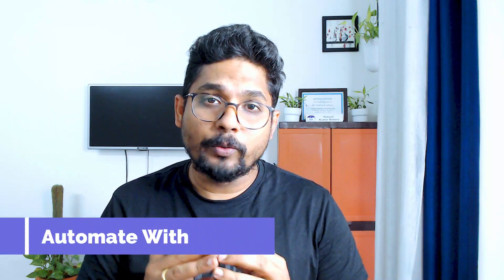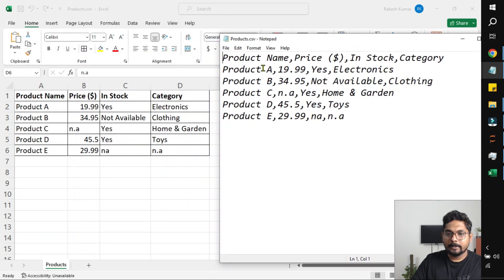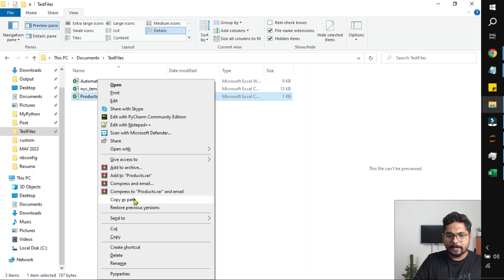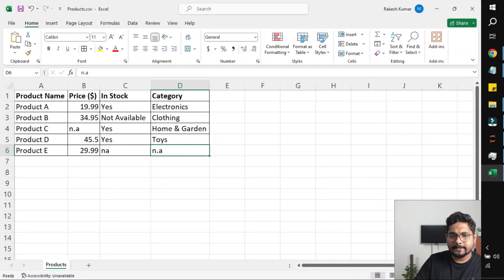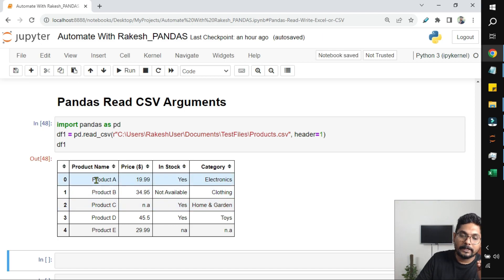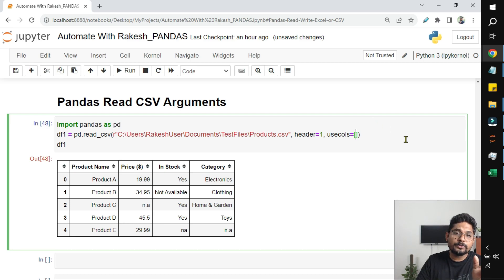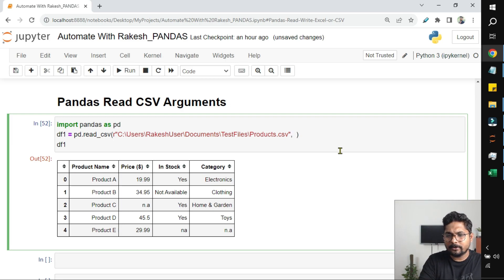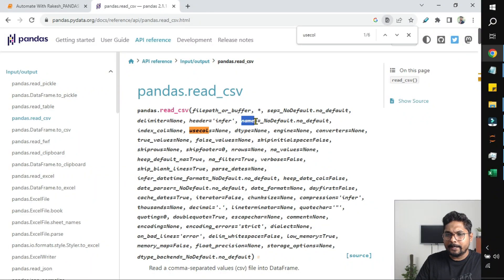Pandas Read CSV Example | How to Read CSV in Pandas Example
Master the art of reading CSV files with Pandas in Python. This tutorial provides a practical example of how to efficiently import and work with CSV data using Pandas, making data analysis and manipulation a breeze. Dive into the world of data processing with this hands-on demonstration.

Get Answers to:
How to read a CSV file in Python using Pandas?
How to read CSV string in pandas?